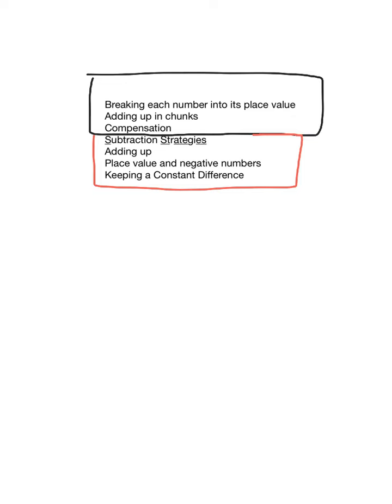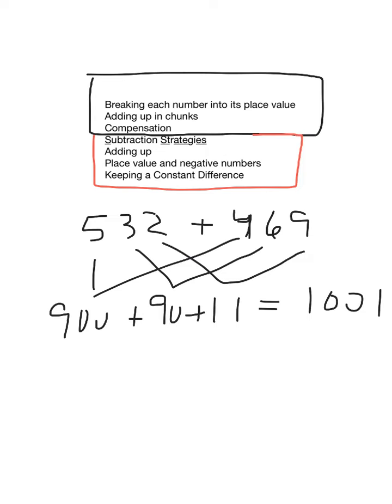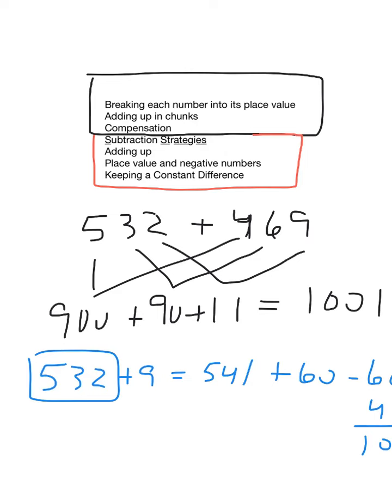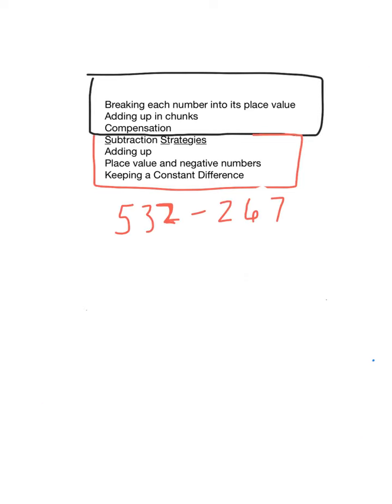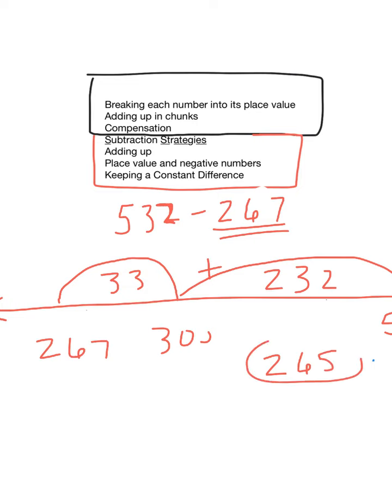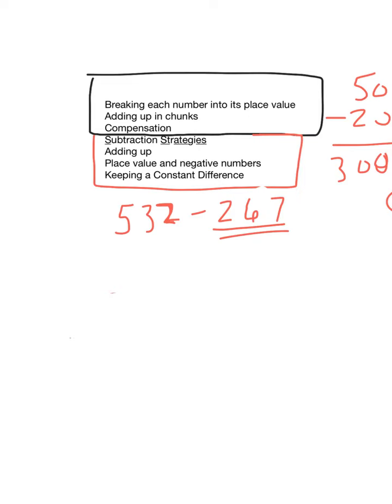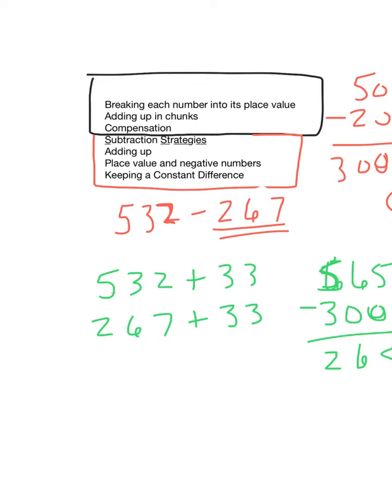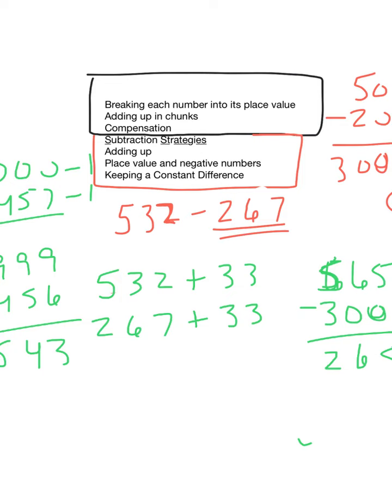Week five summer math